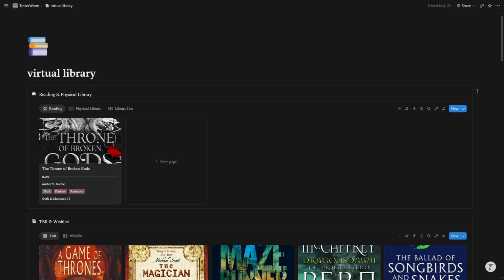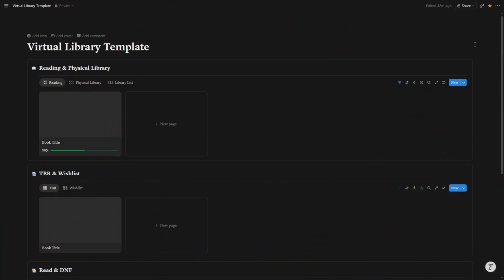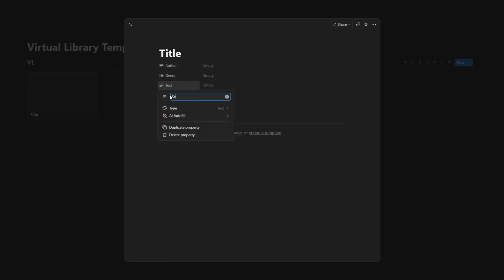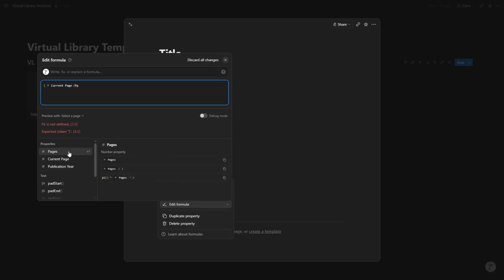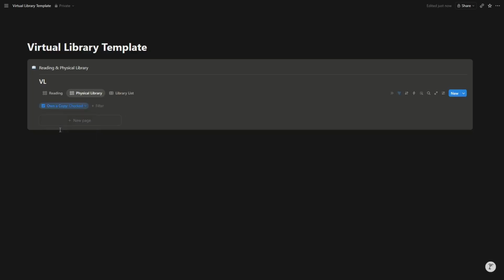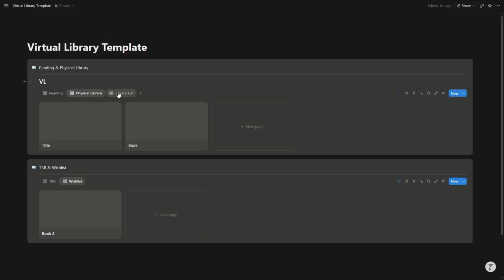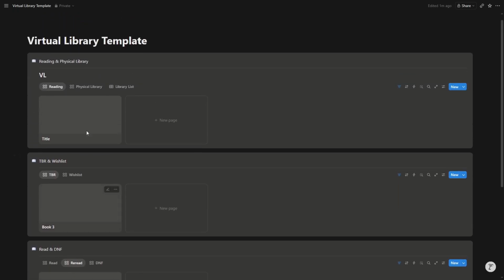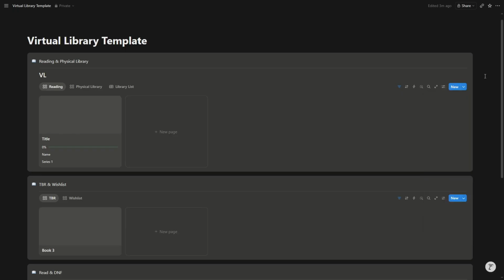How to Create Your Own Virtual Library in NOTION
Ever wanted your own virtual library but didn't know how to make one? This how to notion tutorial teaches you how to make your own virtual library!

Template: currently unable to add links